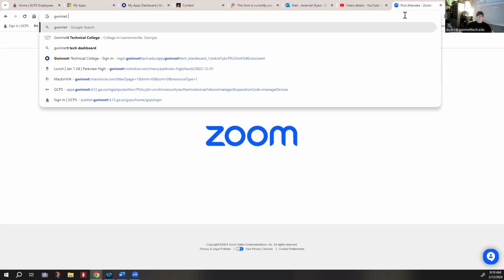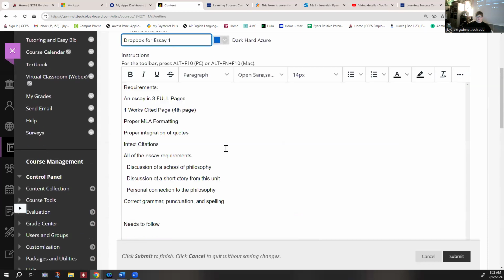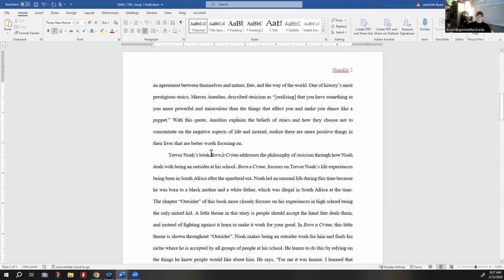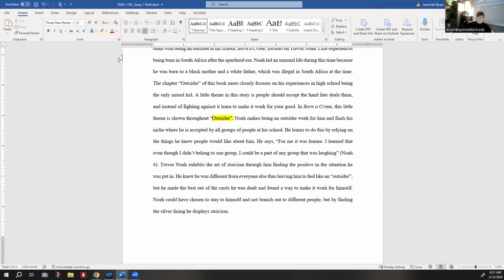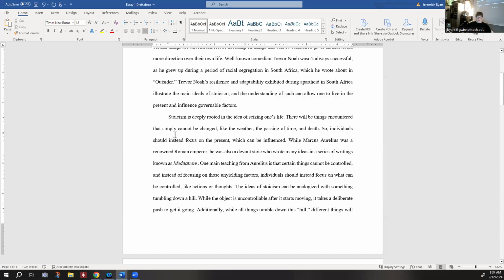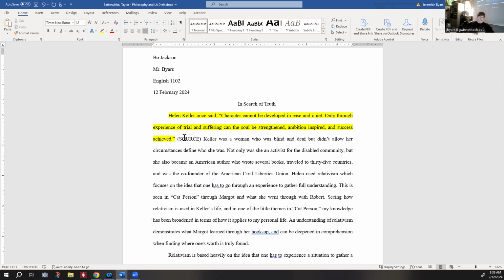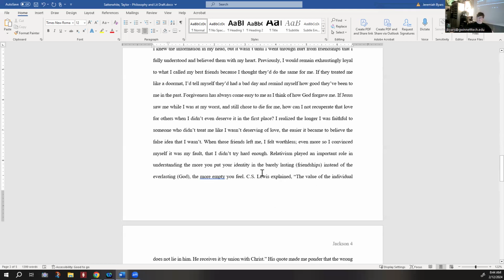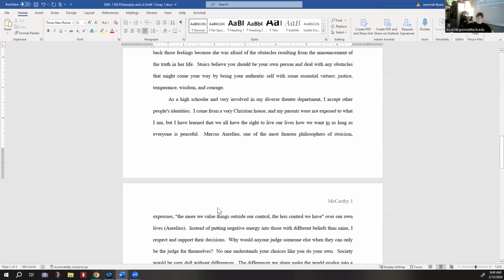GTC Spring 2024 English 1102 Week 6